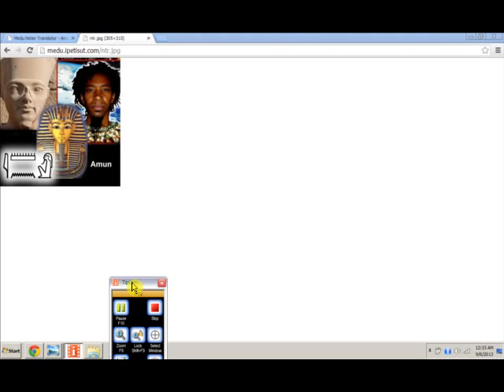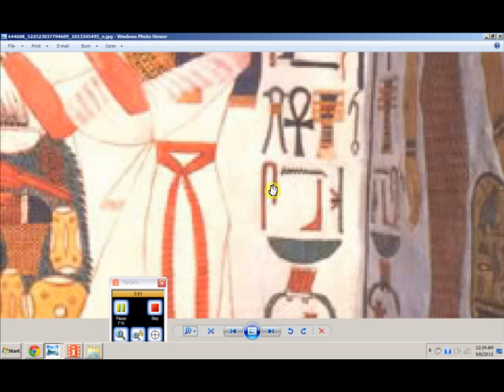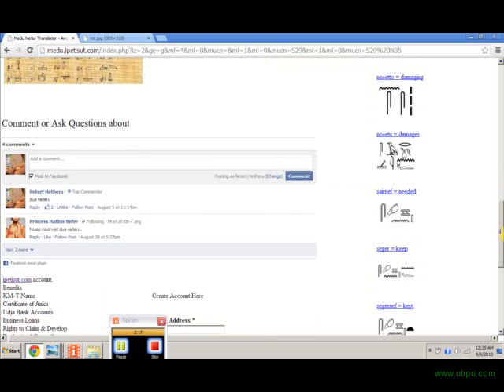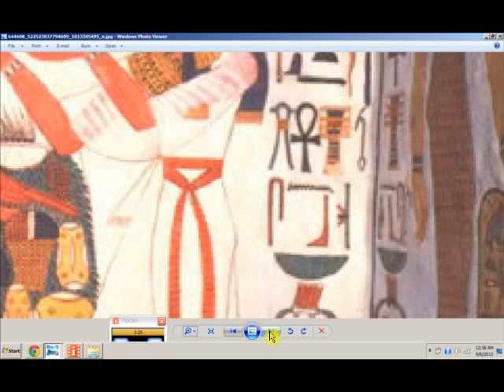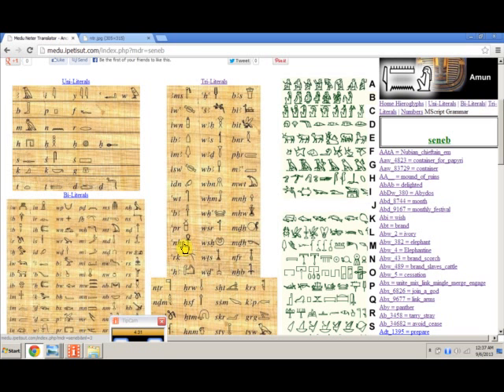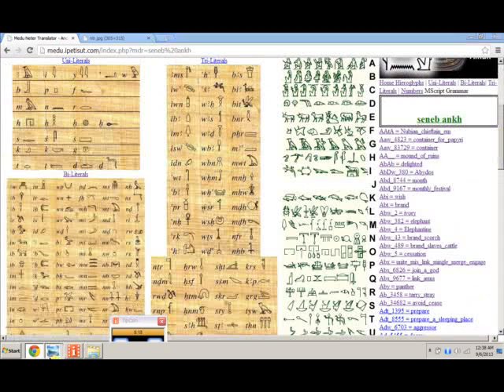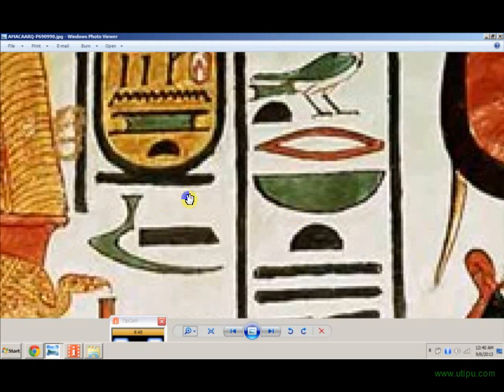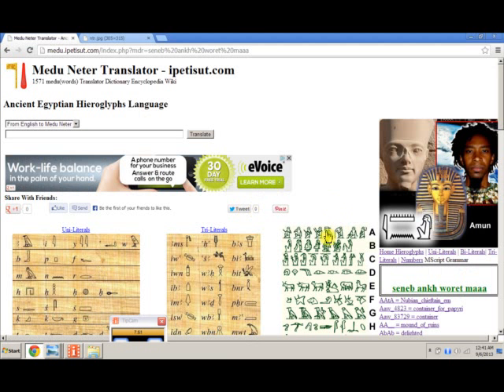How to Read Egyptian Hieroglyph with Ipetisut Medu Neter Translator